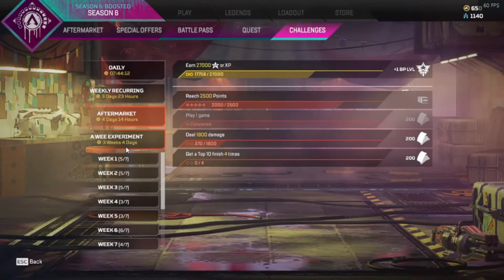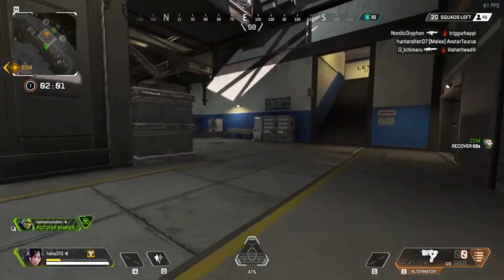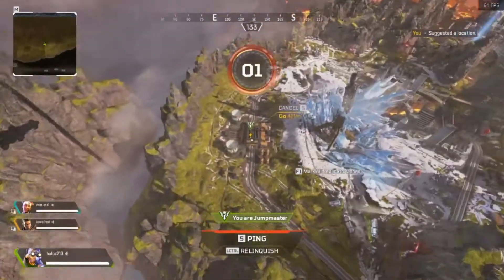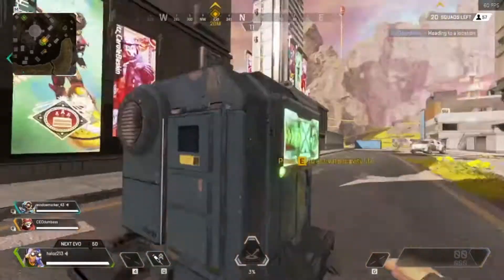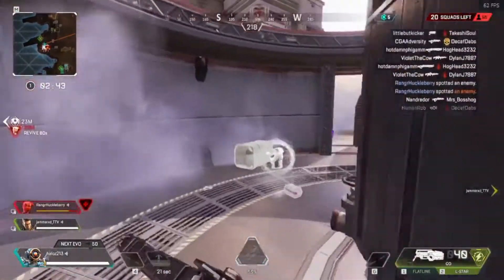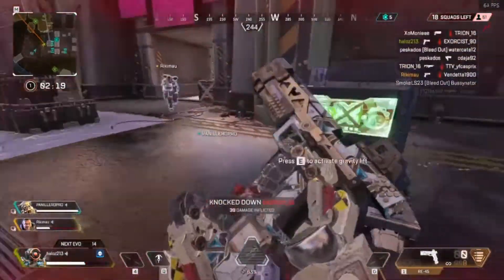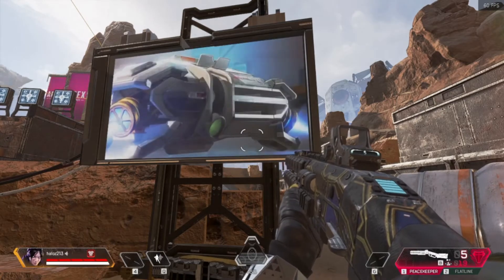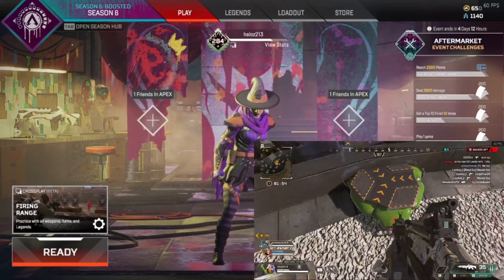Finishing the teaser mission...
Kill the like button!
Sub to become a spartan today!